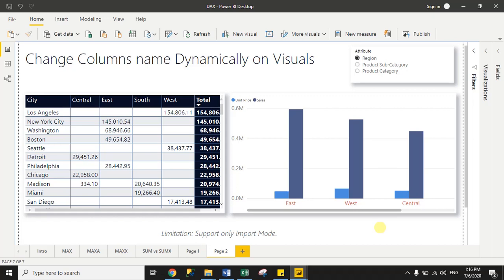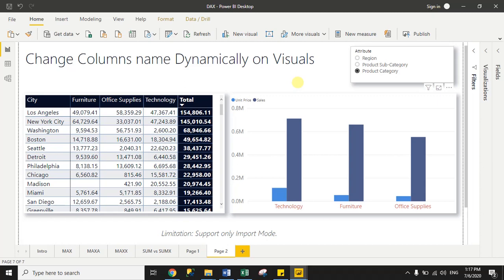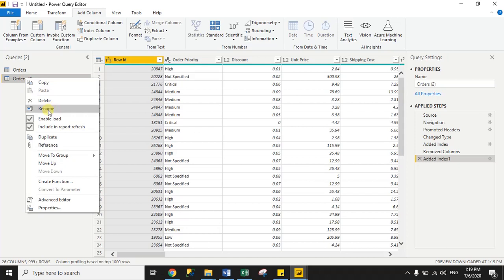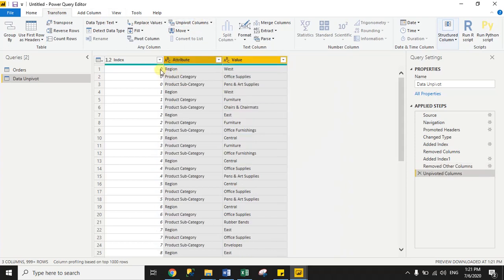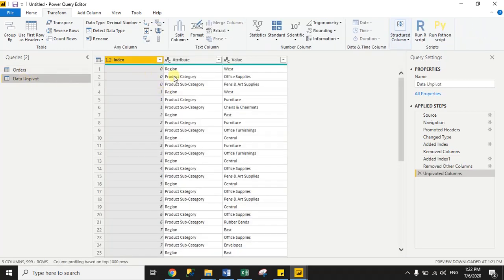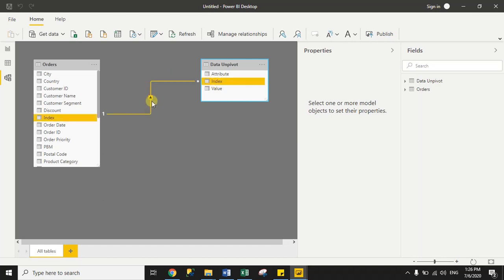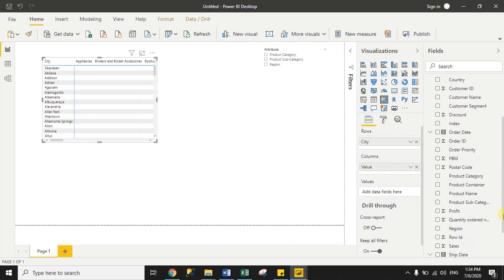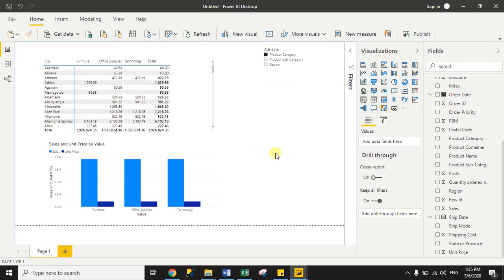28 - Change Column name Dynamically on Visuals in Power Bi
Learn how to change column name dynamically on visuals in Power Bi